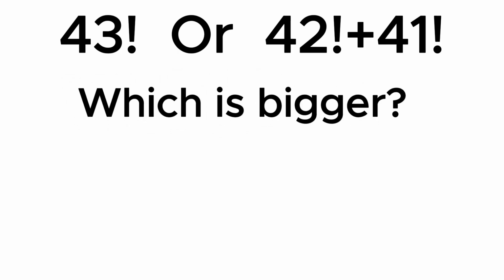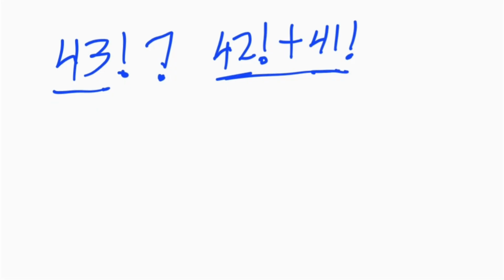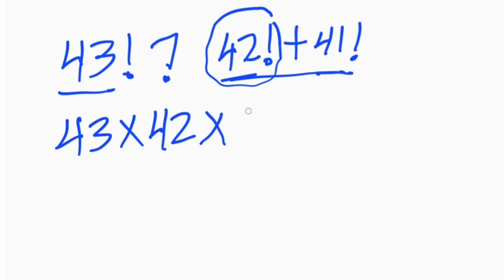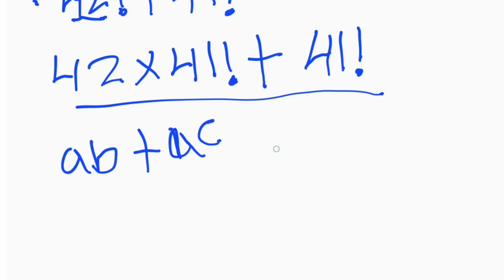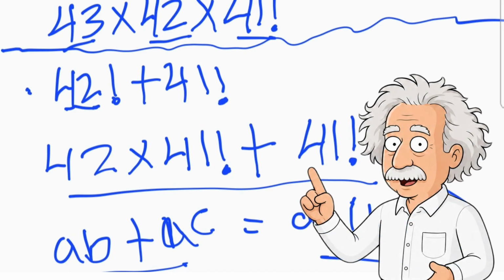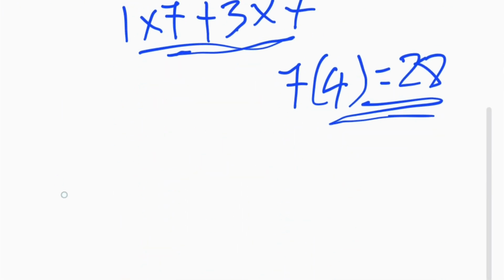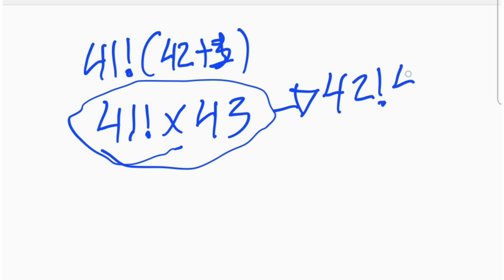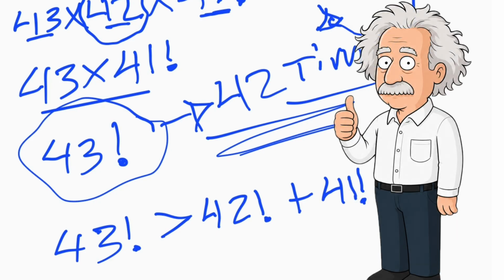Which Number Is Bigger?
In this math video, I explain how to compare two big factorials. We rewrite the large numbers in different forms, factor part of the expression out of the sum, and simplify the fraction to get a beautiful result. Mathematics explained.

Chapters
00:00 Intro – Factorial
02:05 Factorial
14:40 Finding

Thank you so much for your kindness! It means a lot to me!